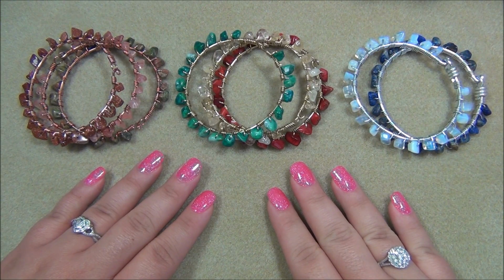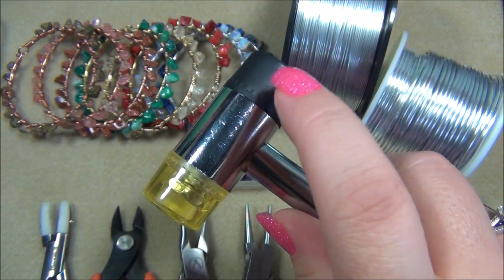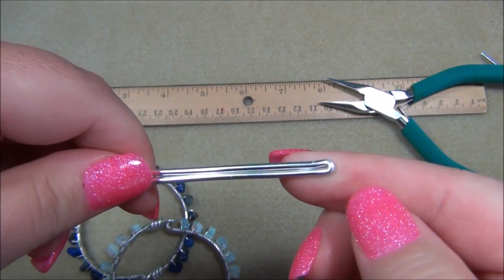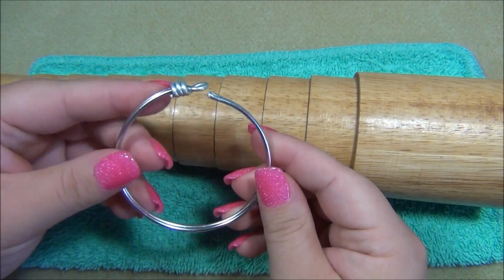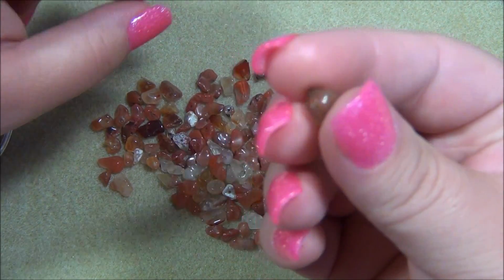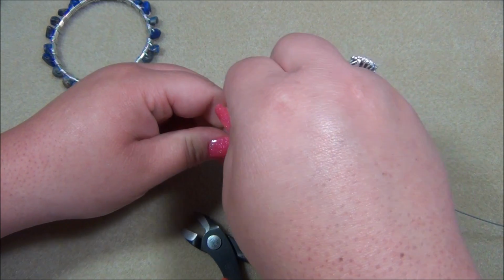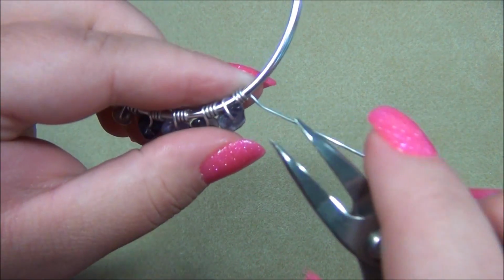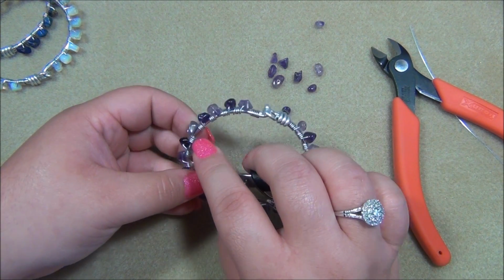Bohemian Gemstone Chip Wire Wrapped Bangles Tutorial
FREE U.S. SHIPPING  On Order over $25+
The valid time is from now to 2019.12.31

Materials needed:
12g up to 18g wire - bangle base wire
20g up to 24g wire - wrapping wire
gemstone chip beads
bracelet mandrel
nylon hammer
nylon jaw pliers
flush cutters
ruler